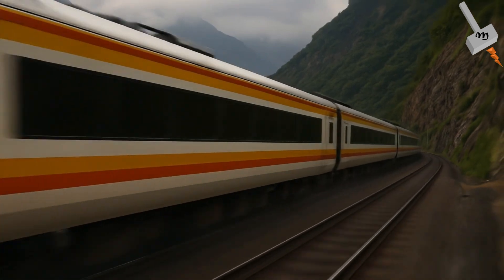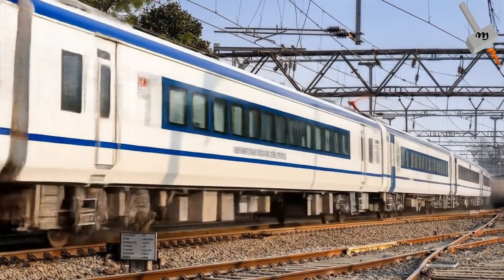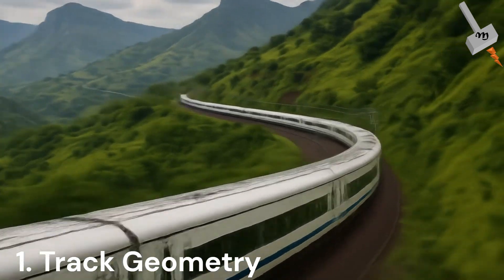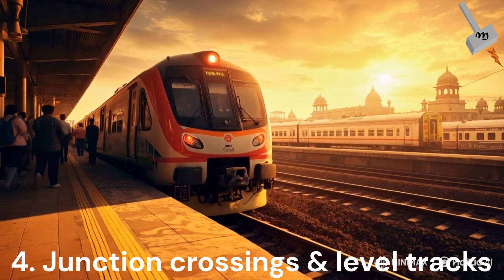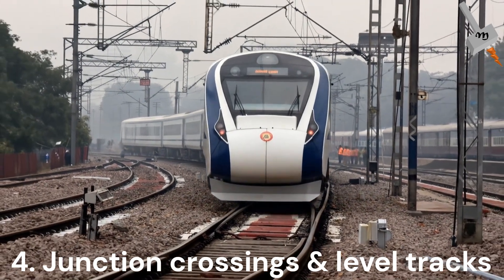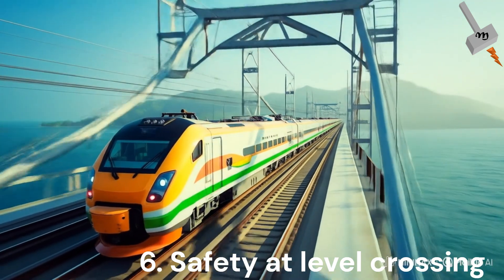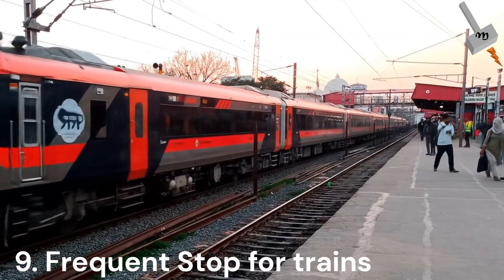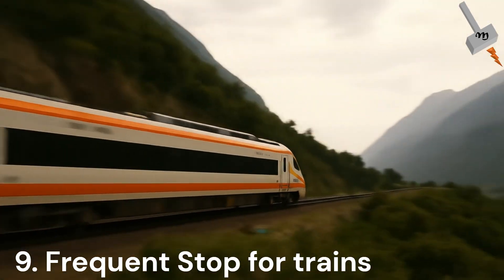🚄 Unlocking India's Potential for Semi-High and High-Speed Rail 🇮🇳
India stands at the threshold of a rail revolution. As global transportation trends move toward faster and more efficient travel, Indian Railways is actively working to transform its century-old infrastructure to support semi-high-speed (160–200 km/h) and high-speed rail (300+ km/h) systems.

In this video, we dive deep into:
🔧 The Core Challenges Facing Indian Railways Today
🚆 Key Initiatives and Strategic Upgrades
🌍 What This Means for India’s Future

Whether you're a railway enthusiast, policy follower, or curious citizen, this video will give you a comprehensive look at the roadblocks and solutions shaping the future of Indian railways.